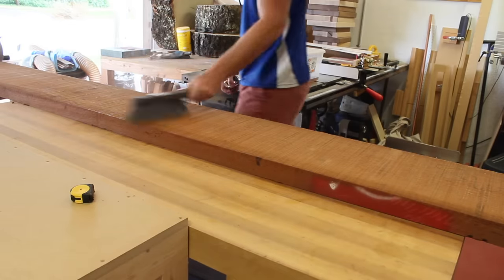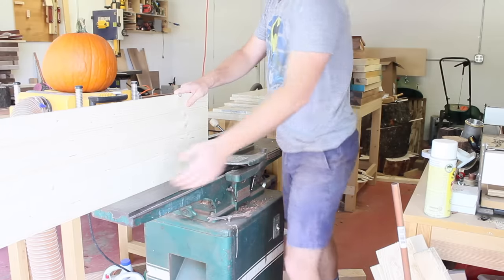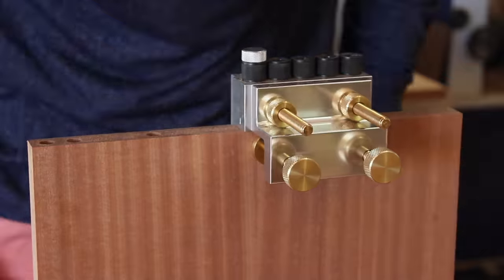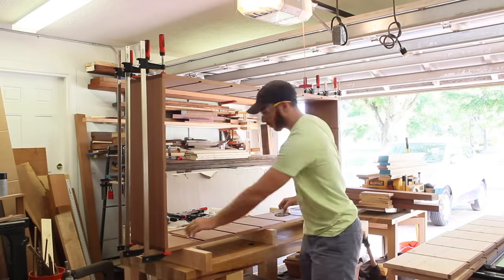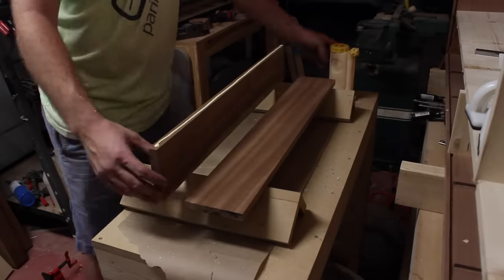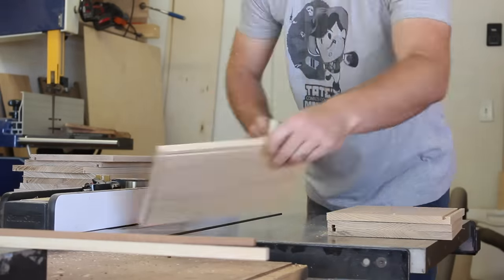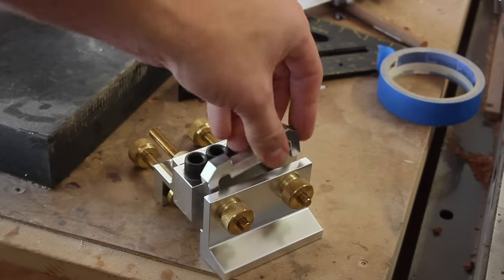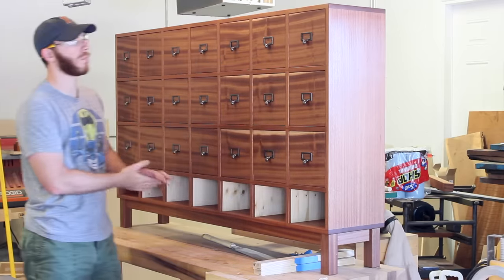Making a Large Apothecary Cabinet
This is my largest project to date. It's an apothecary style cabinet that has 21 drawers and 7 shoes cubbies. The drawers are roughly 8" x 8" x 10.5". Each row of drawer fronts came from the same piece of sapele giving the front of the cabinet a nice continuous and book matched grain pattern. The outer casework is made of book matched quarter sawn sapele while the dividers are made of laminated pine panels with 3/4" thick sapele edge banding.

The drawers are constructed using a half blind lock joint for the front joints and a housing joint for the back piece. If you want to see how to make the half blind lock joint, check out this video:

¼” Spiral Flush Trim Bit
Narex Chisels